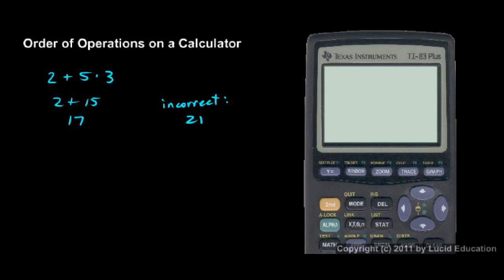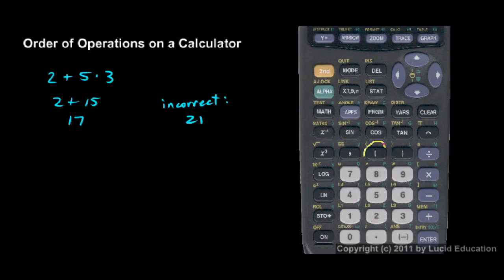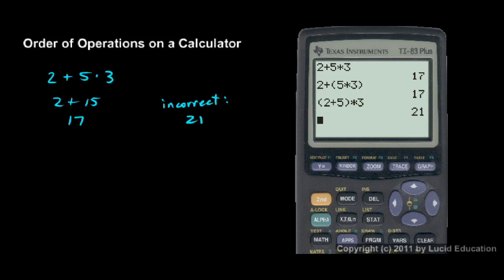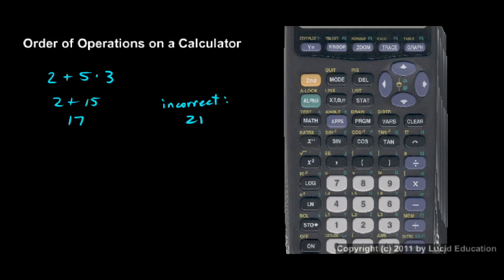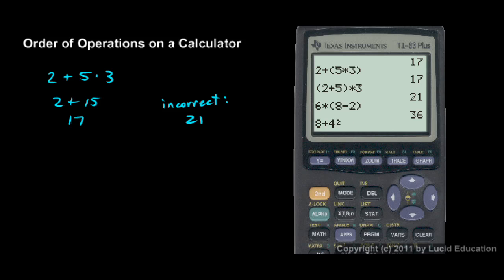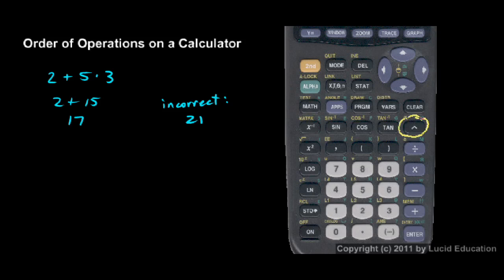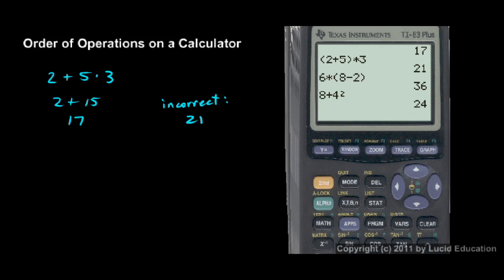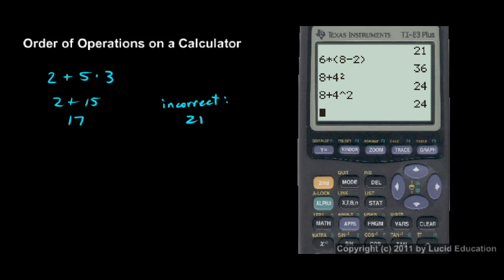Prealgebra 1.7h - Order of Operations on a Calculator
Evaluating expressions on a calculator, making sure the correct order of operations is followed.  From the Prealgebra course by Derek Owens.